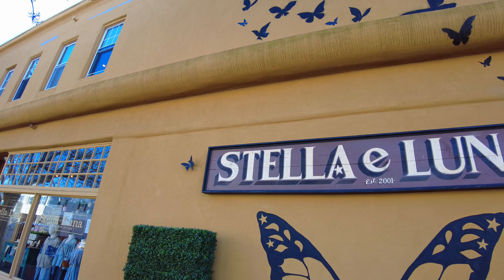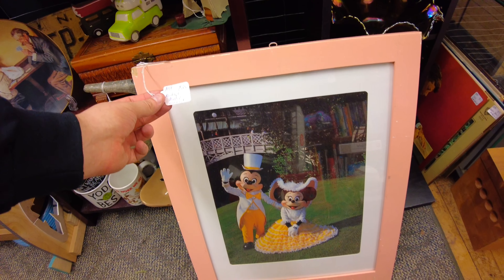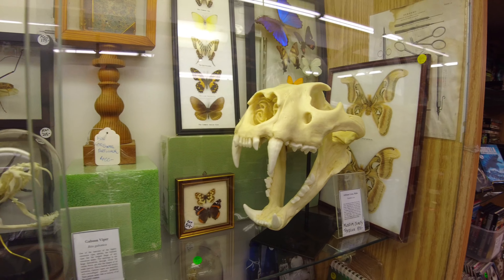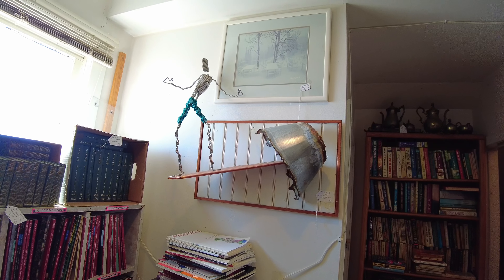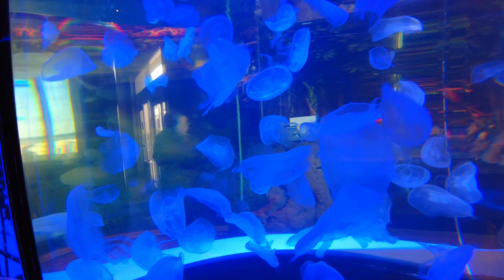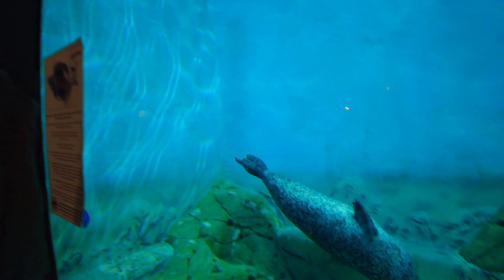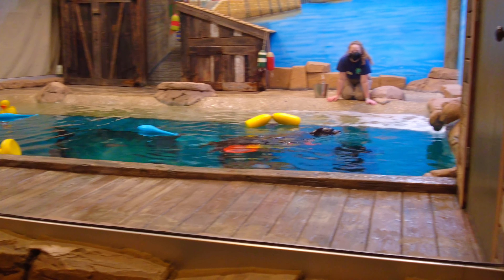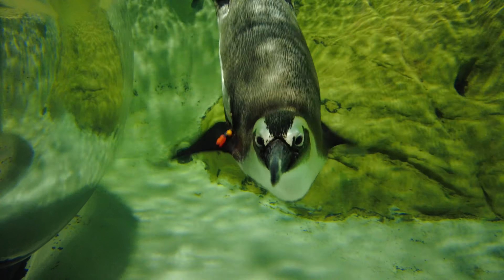Antique Adventures in Point Pleasant NJ! Plus some aquarium fun!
Visited some of the antique shops in point pleasant New Jersey seeing what neat Disney items we could find! Also visited the Jenkinsons aquarium!